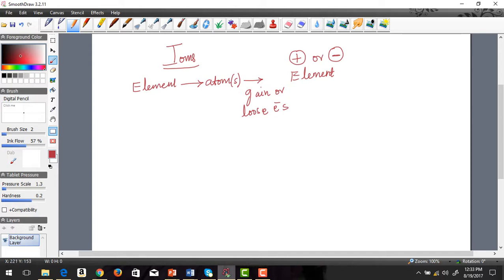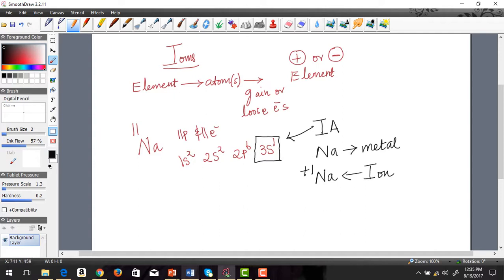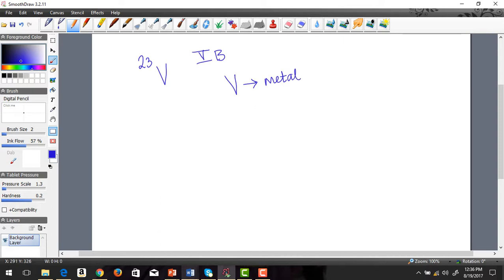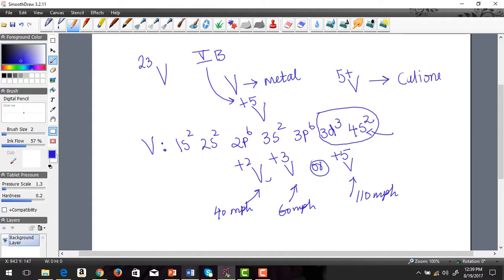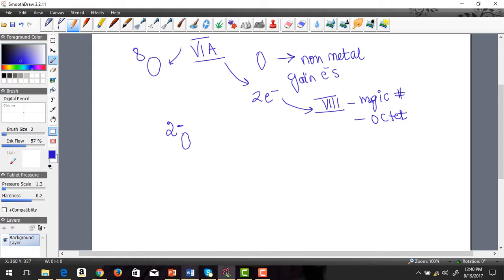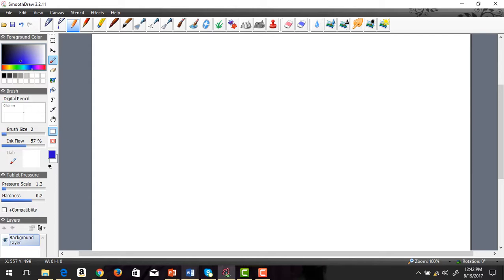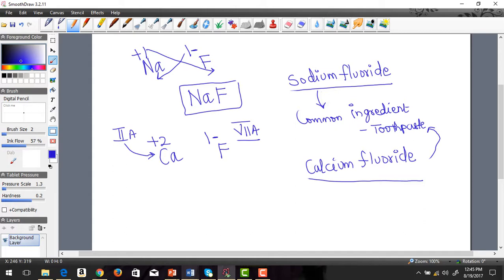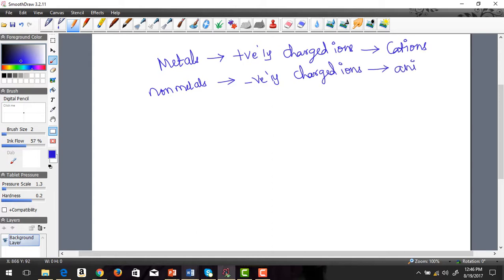Week 2 video 6